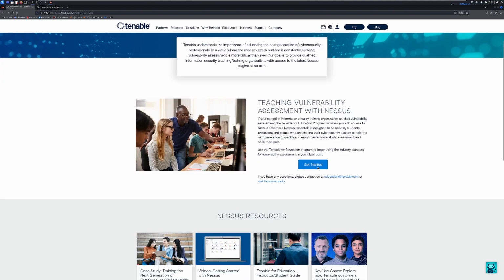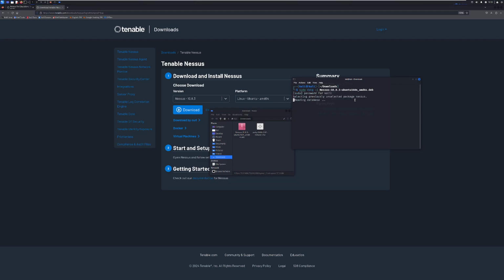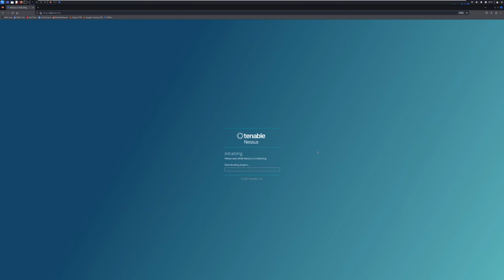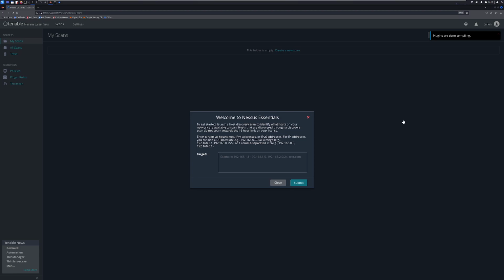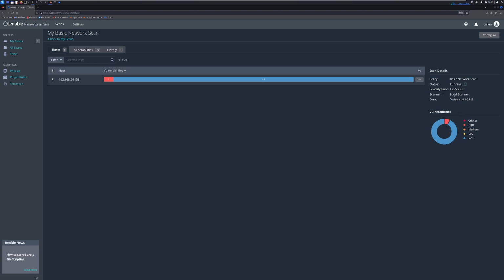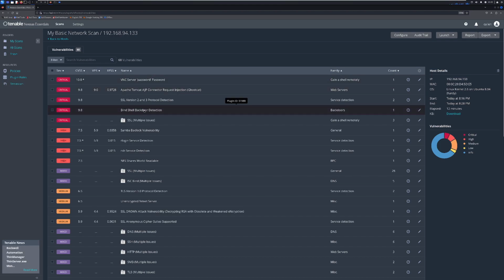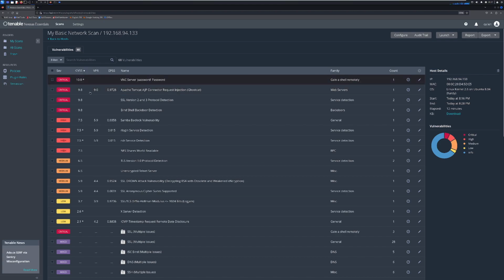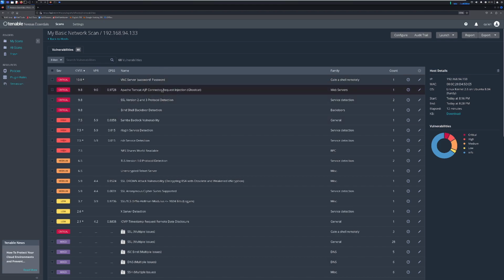Vulnerability Assessment with Nessus